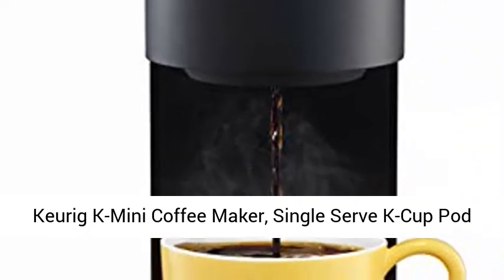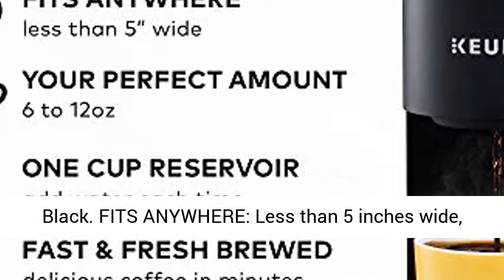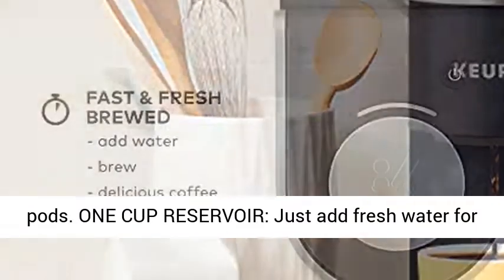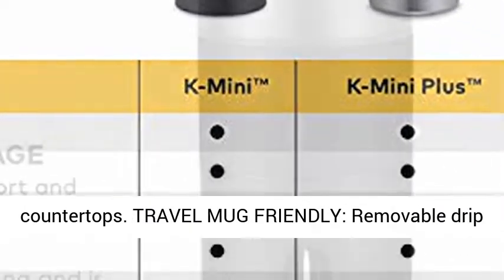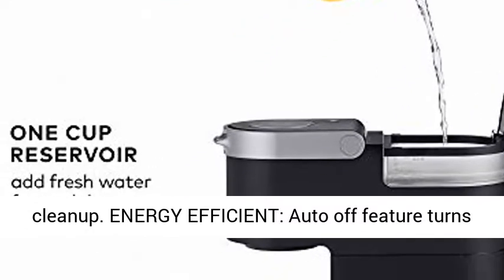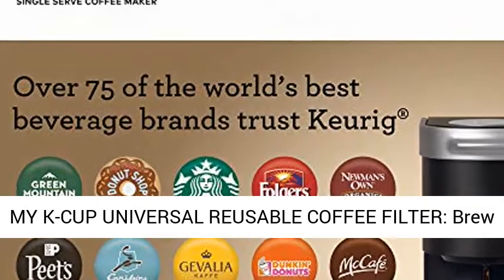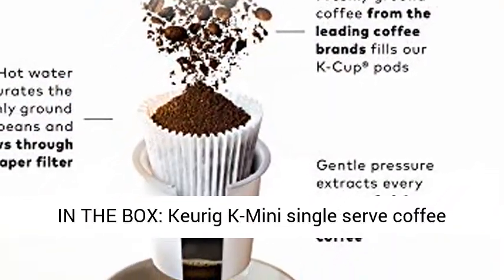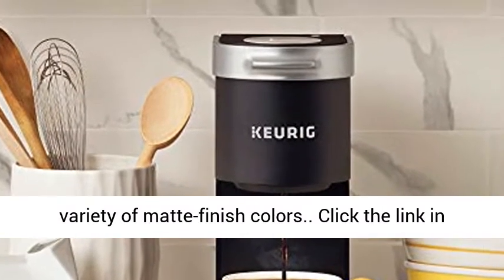Keurig K-Mini Coffee Maker, Single Serve K-Cup Pod Coffee Brewer, 6 to 12 Oz. -Review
Keurig K-Mini Coffee Maker, Single Serve K-Cup Pod Coffee Brewer, 6 to 12 Oz. Brew Sizes, Matte Black#Shorts

FITS ANYWHERE: Less than 5 inches wide, perfect for small spaces
YOUR PERFECT AMOUNT: Brew any cup size between 6-12oz with Keurig K-Cup pods
ONE CUP RESERVOIR: Just add fresh water for each brew
FAST & FRESH BREWED: Coffee made in minutes
CORD STORAGE: For easy transport and tidy countertops
TRAVEL MUG FRIENDLY: Removable drip tray accommodates travel mugs up to 7.0 inches tall and holds a full accidental brew for easy cleanup
ENERGY EFFICIENT: Auto off feature turns off your coffee maker 90 seconds after your last brew, helping to save energy
COMPATIBLE WITH THE MY K-CUP UNIVERSAL REUSABLE COFFEE FILTER: Brew your own ground coffee (sold separately)
INCLUDED IN THE BOX: Keurig K-Mini single serve coffee maker
MATTE FINISH: Sleek simplicity meets modern style the K-Mini coffee maker is available in a variety of matte-finish colors.

Best Review